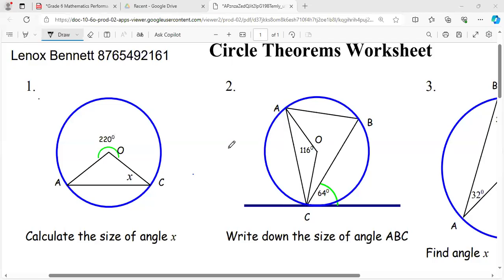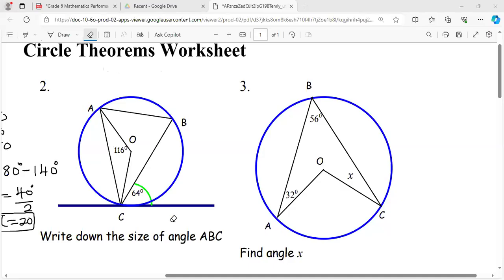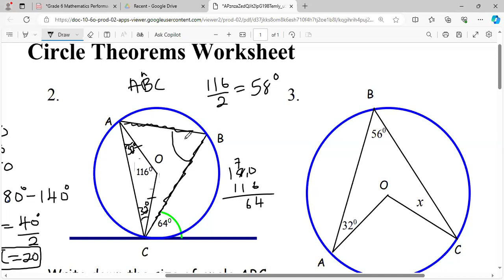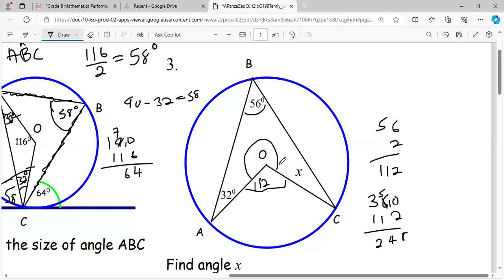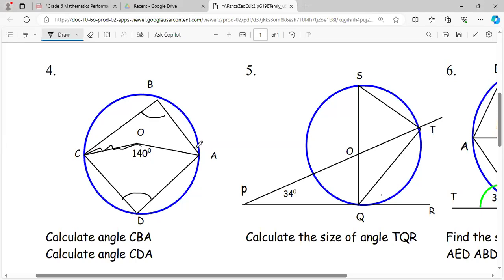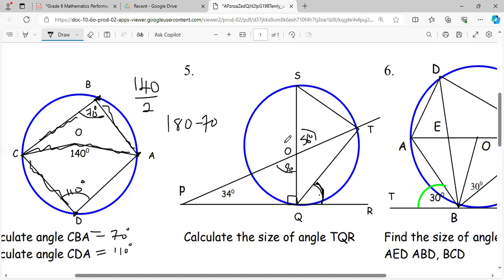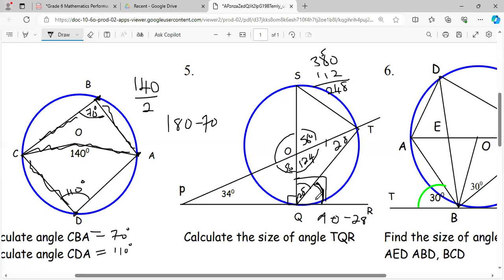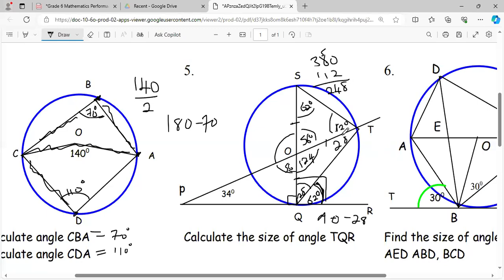circle theorem class